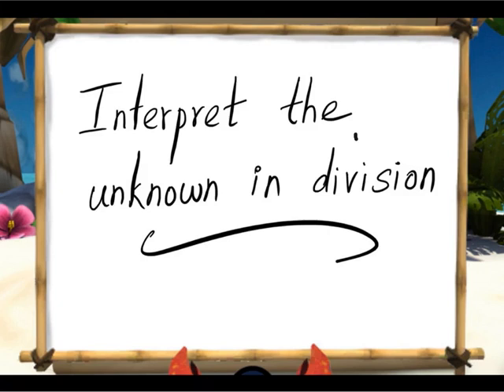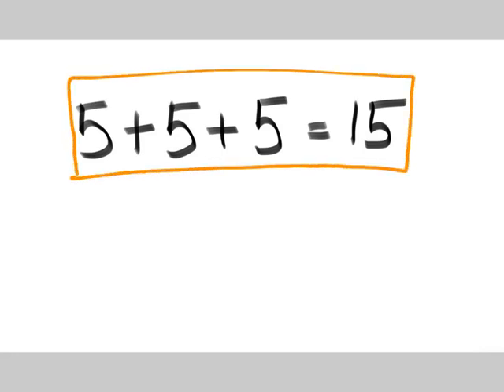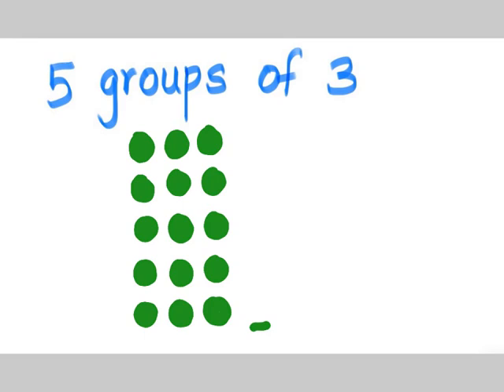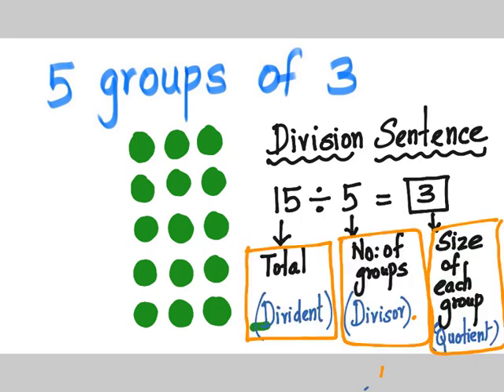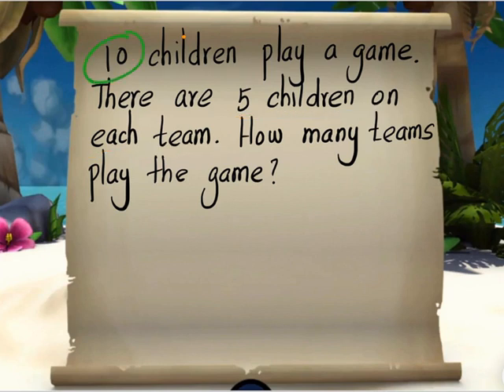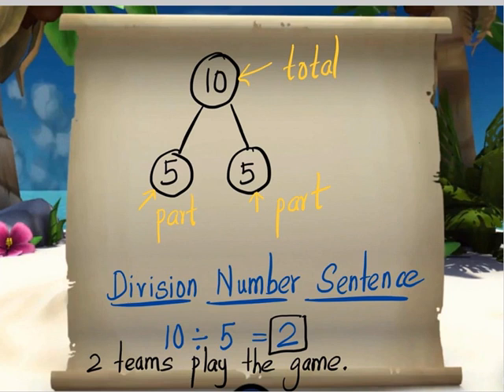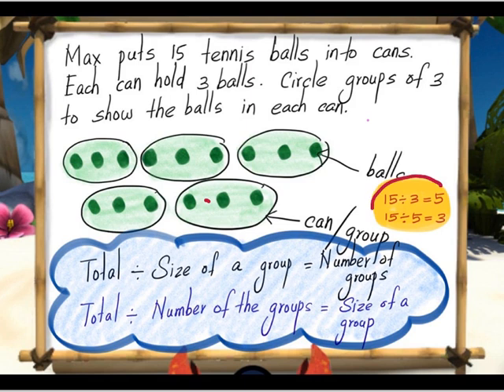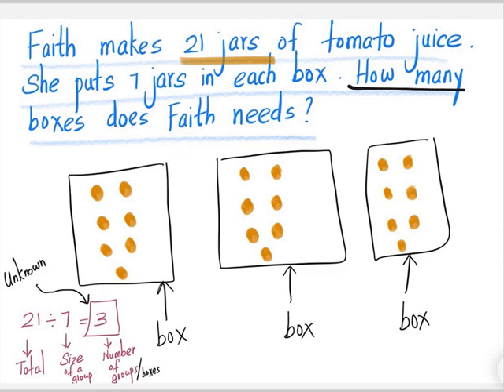Interpret the unknown in Division: problems: Dividend: Divisor: Quotient: Division Sentence: Grade 3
math: division: kids: learn: succeed